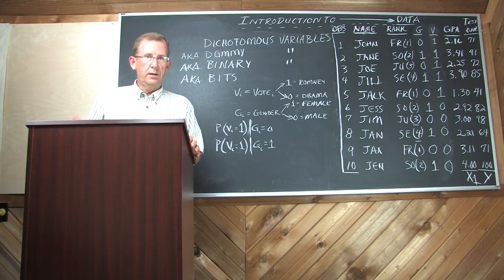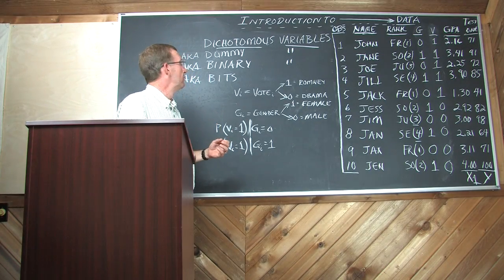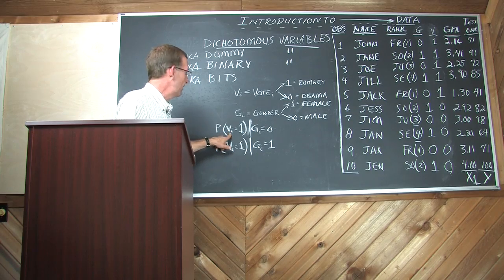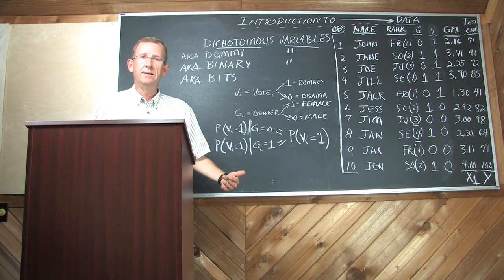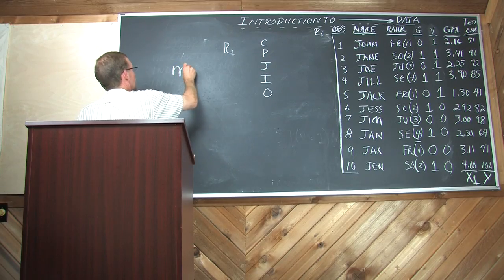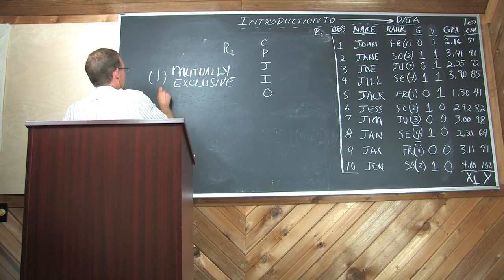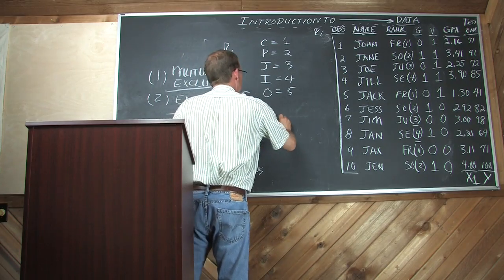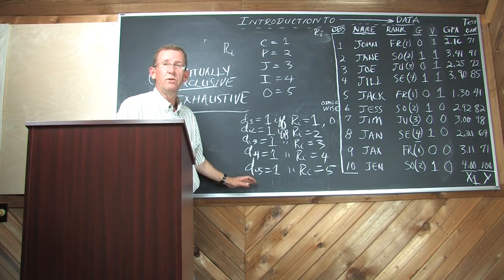Levels of Measurement 2